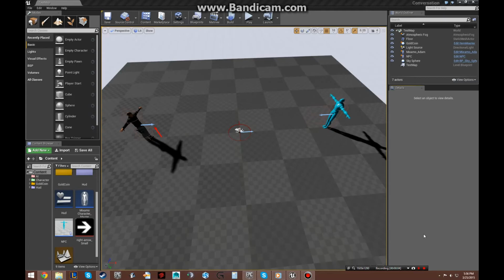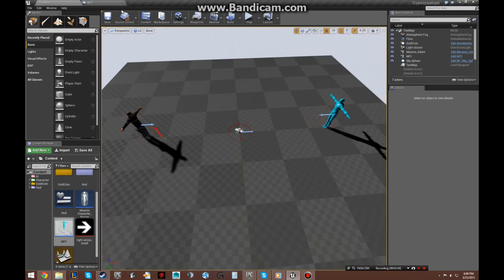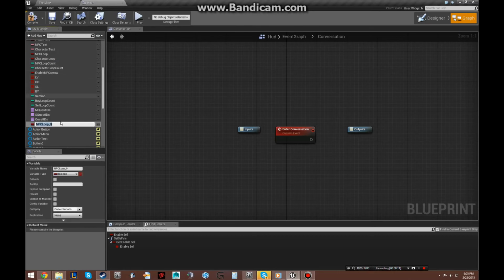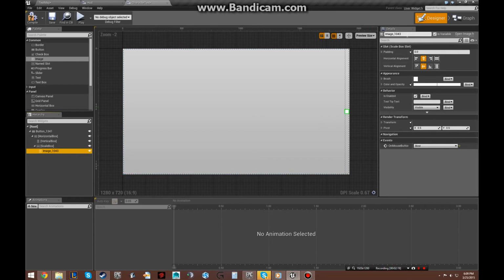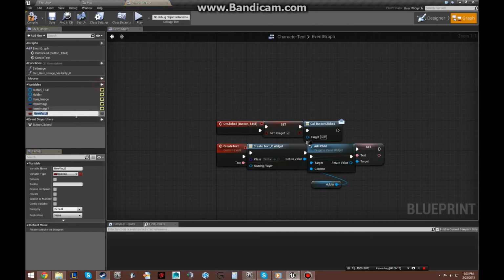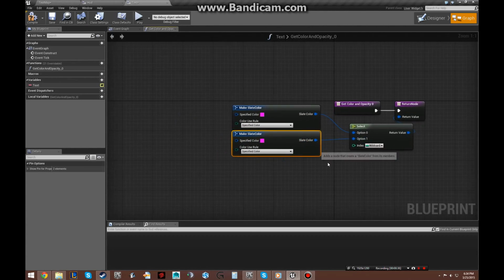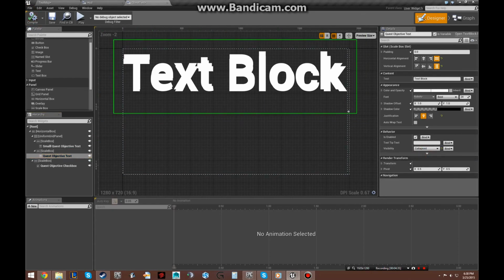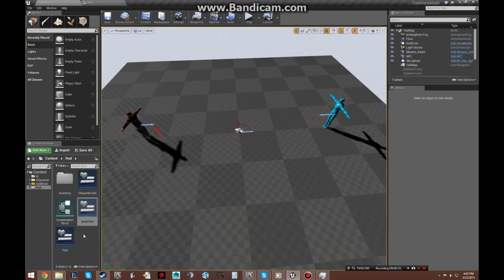Conversation BP Tutorial Video 3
This video will show the rest of the variables we will need to make and the extra widgets that go along with them.